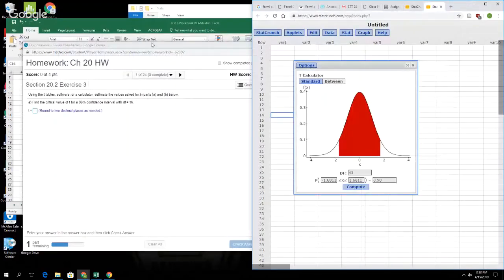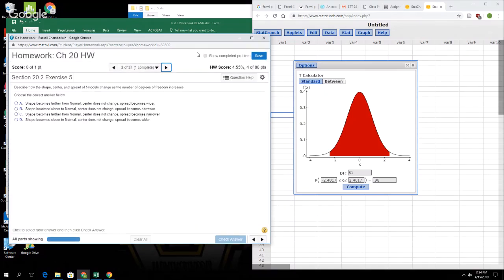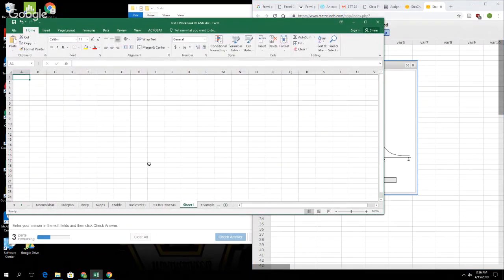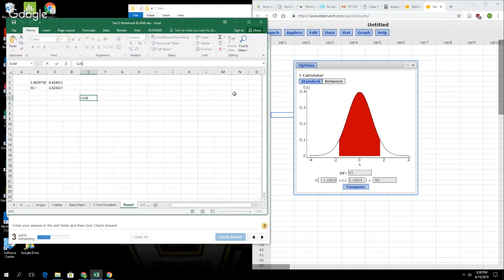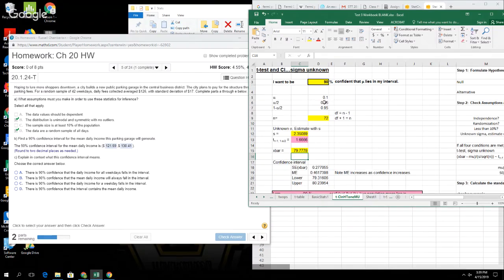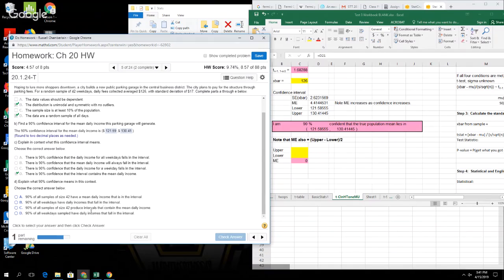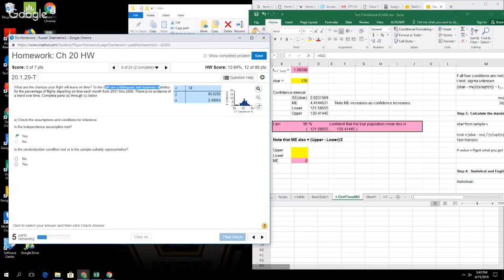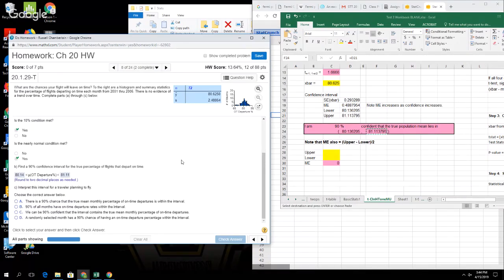STT2810-106/109 Test 3 Workbook Tutorial: Confidence Intervals for sampled means